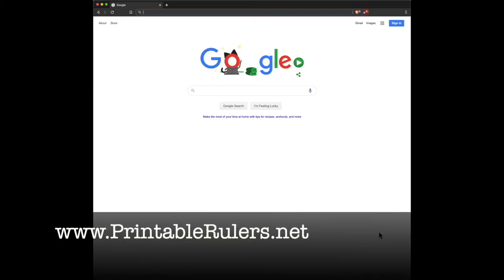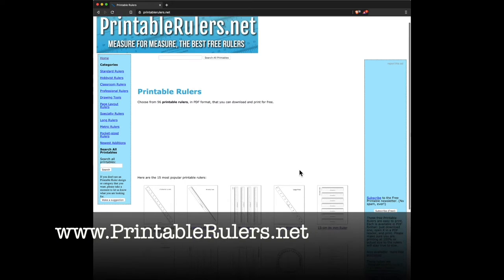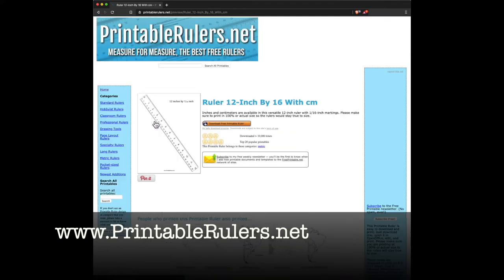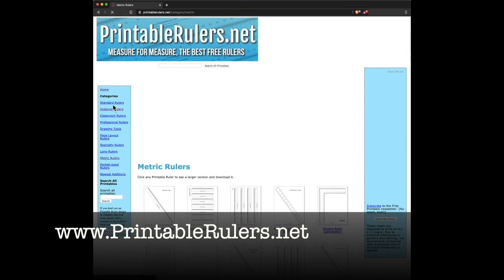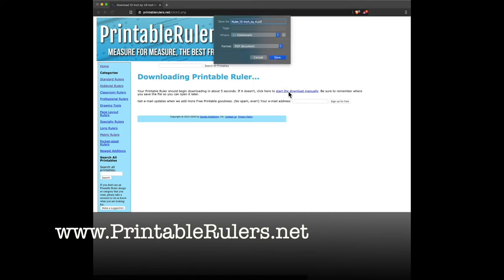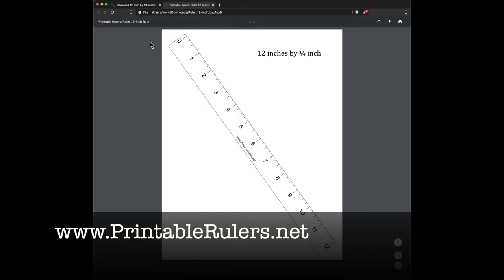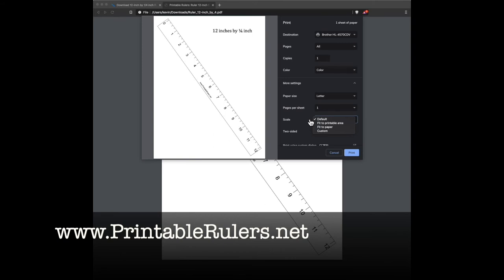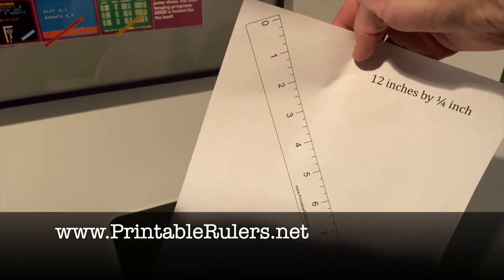How to Print a Ruler, Yard Stick, or Protector using your printer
A short tutorial about how to print a ruler for measuring things (or even a yardstick, meterstick or protractor) using your computer and printer.